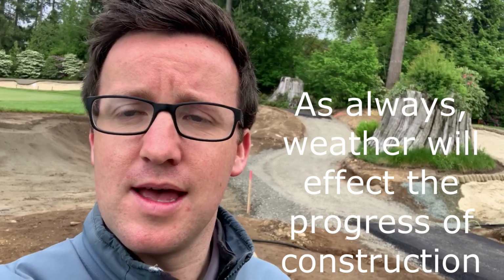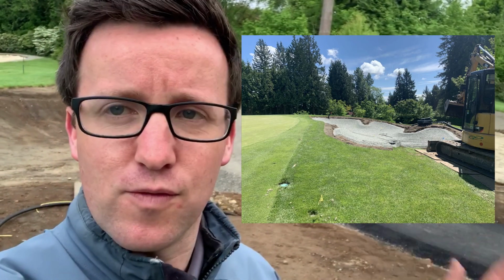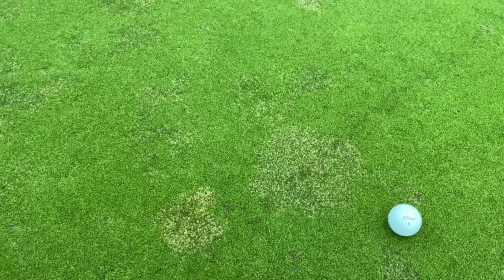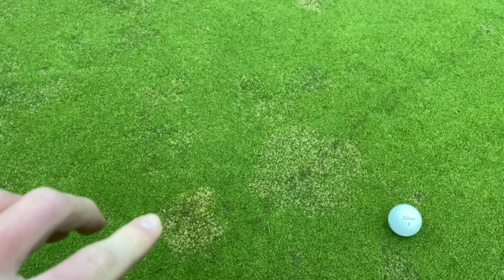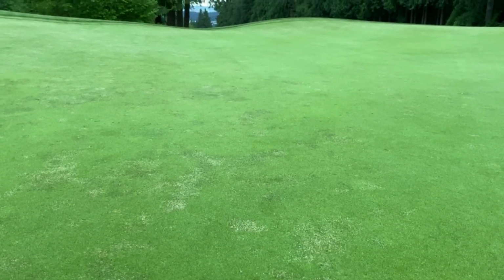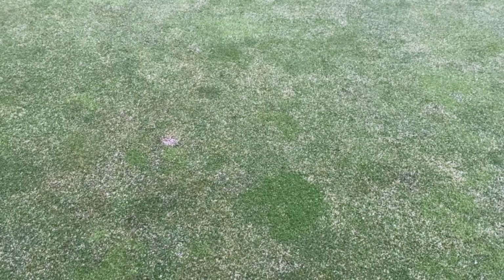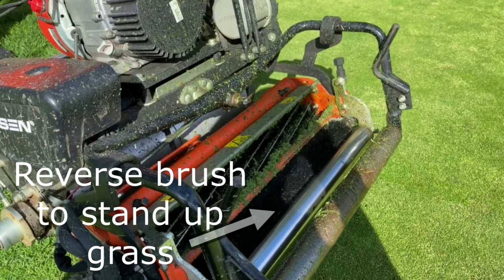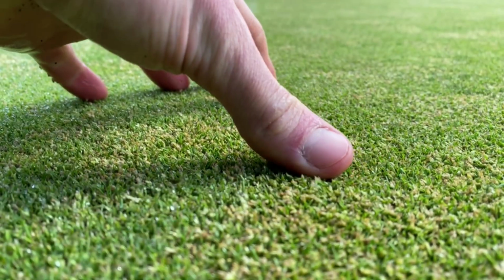Course Update May 22nd